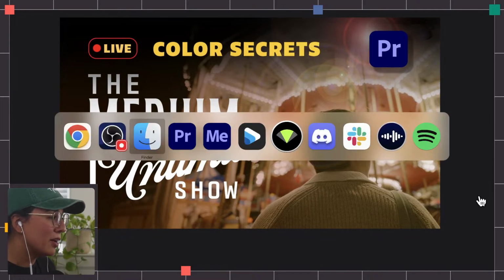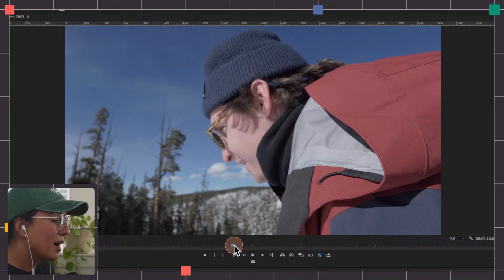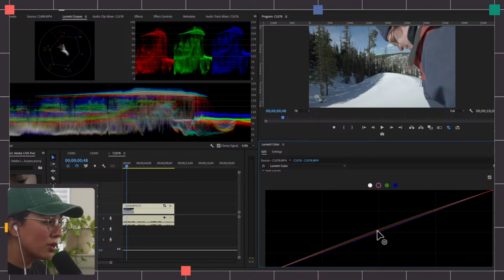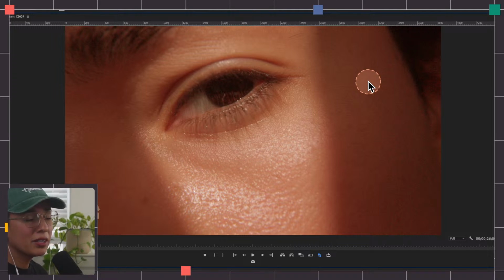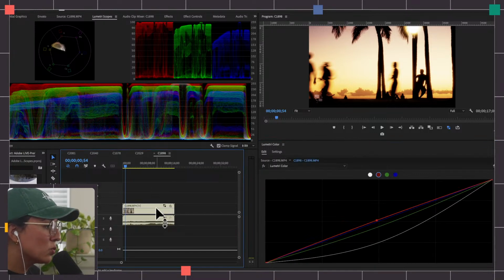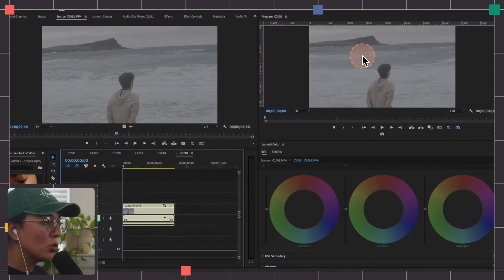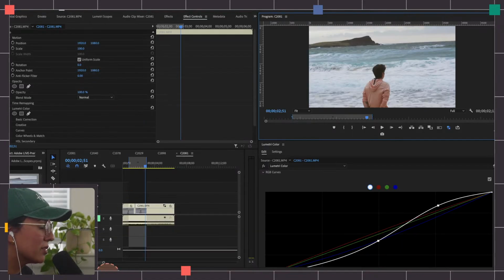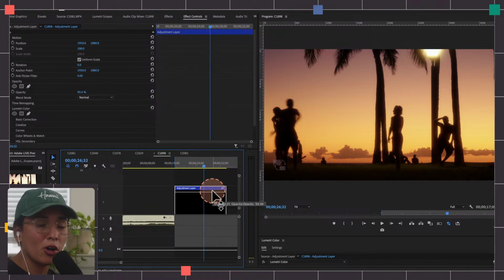Pro-Tips: Master Color Grading with Cyn Lagos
Hey there, video creators! It's Cyn Lagos! This week on Pro-Tips we will break down the magic of Lumetri Color. We’ll learn how to use cool tools like Lumetri Scopes to really fine-tune your colors, and we’ll even create our own presets to make color editing faster, consistent, and easier.

Come hang out in the chat and level up your color-grading skills!

Cyn Lagos is a Latin American visual mentor with a focus on multi-diverse digital expressions; Photography, Graphic Design, and film, based in TX

00:00 Start
5:15 S Log footage
15:20 Waveform editing
29:35 Adding another lumetri color effect